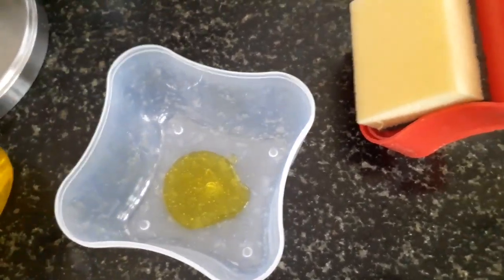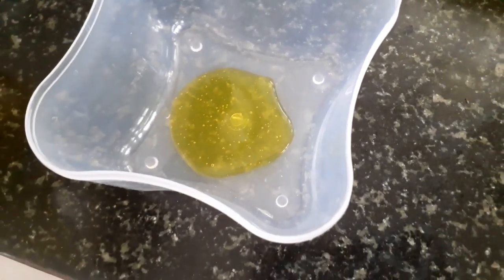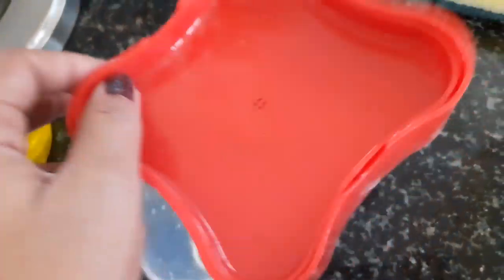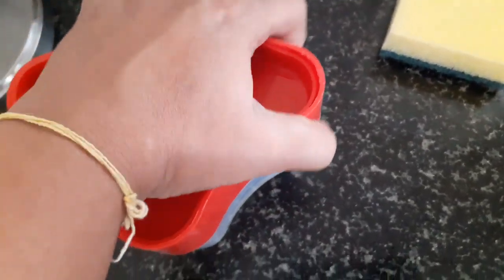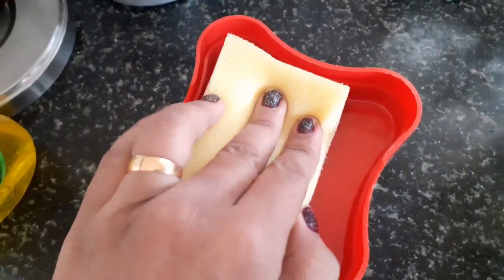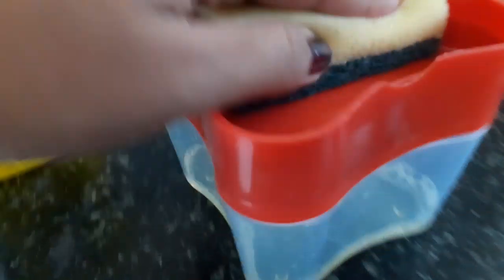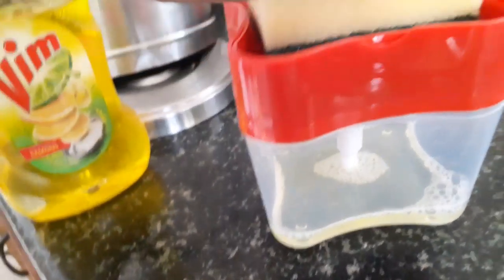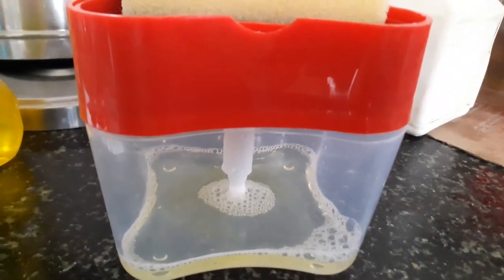Liquid soap dispenser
Dr Anderleen Diana